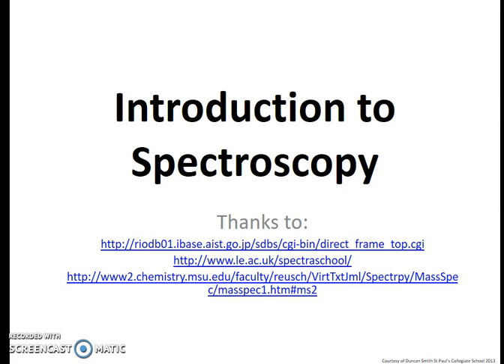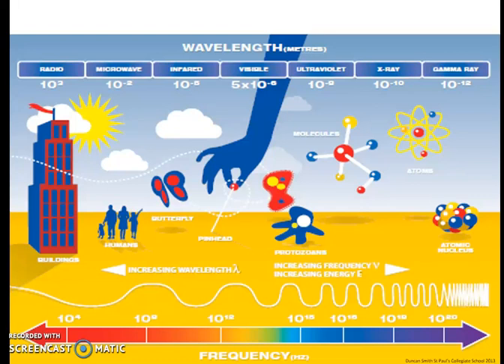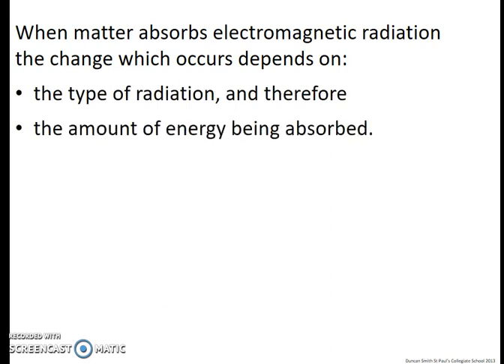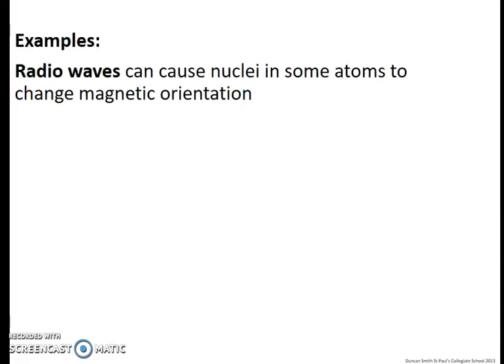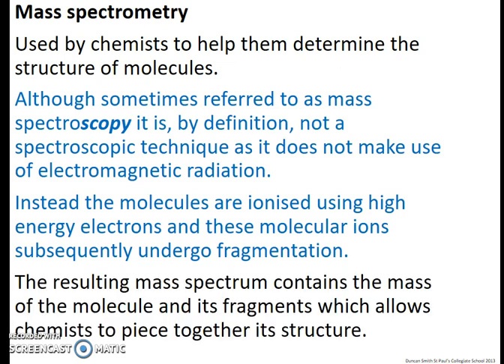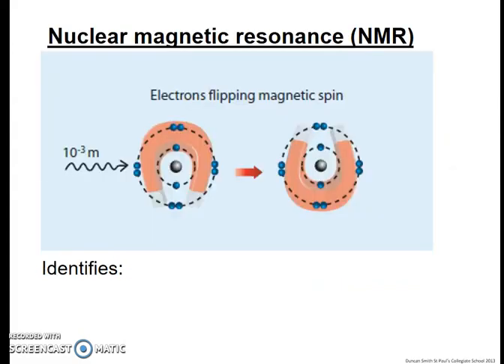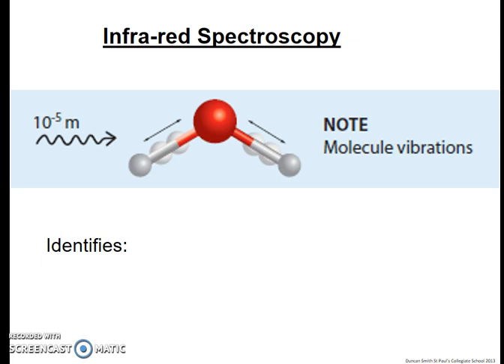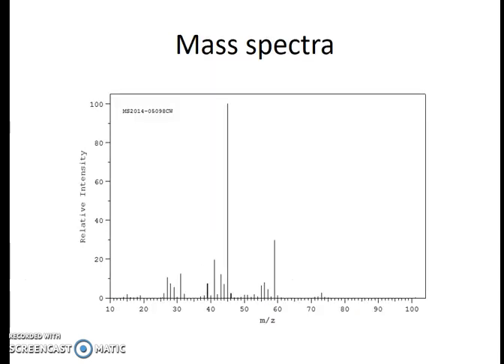Intro to spectroscopy